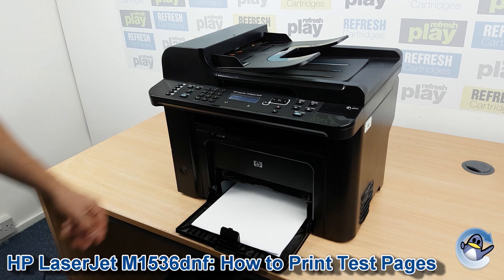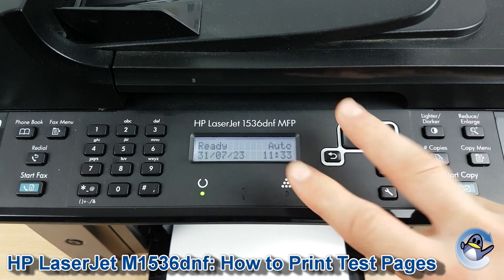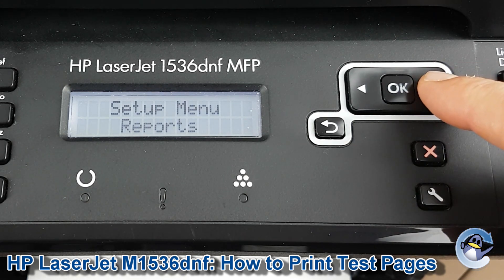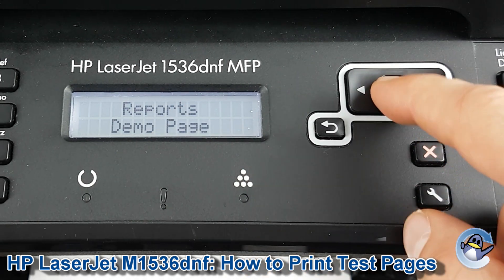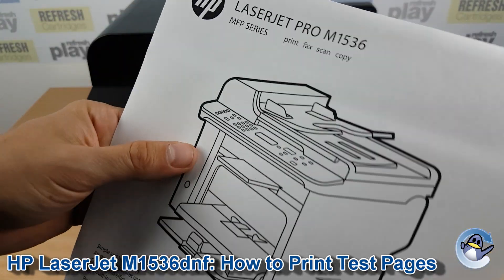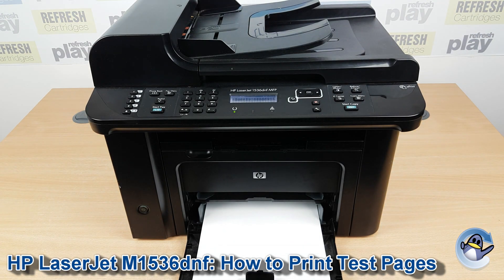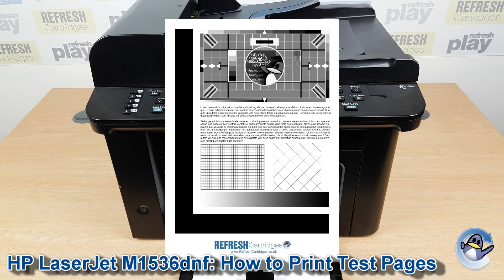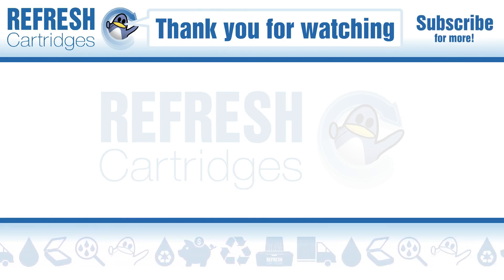HP LaserJet Pro M1536dnf: How to Print a Black & White Test Page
In this video, I show you how to do a test print from a HP LaserJet Pro M1536dnf mono laser printer, directly from the machine itself. This means that this method can be used with the PC off, or even if your printer is not connected to anything at all.

A nozzle check is a great way to troubleshoot print quality issues with many other Hewlett Packard monochromatic laser printers in the LaserJet Pro M1530 MFP Series. Checking the printer's ability to produce black in blocks, shades, detail and text is essential in troubleshooting almost any print quality issues with 78A/CE278A black toner cartridges.